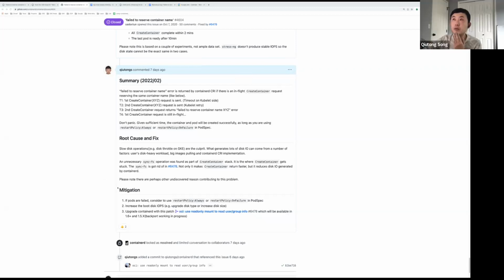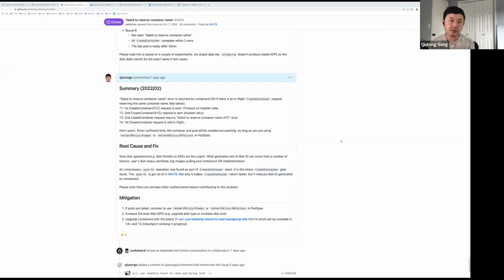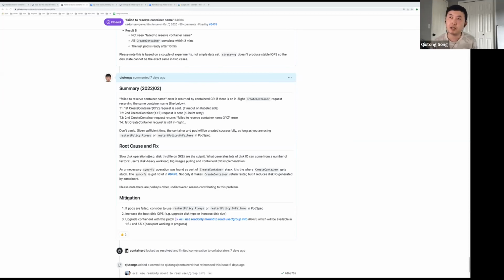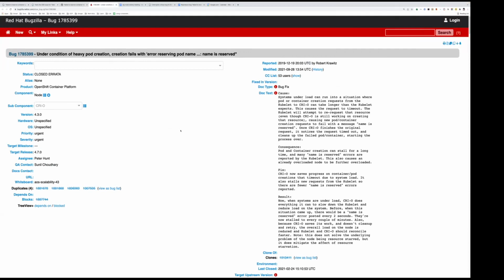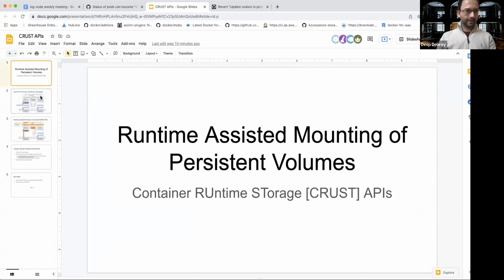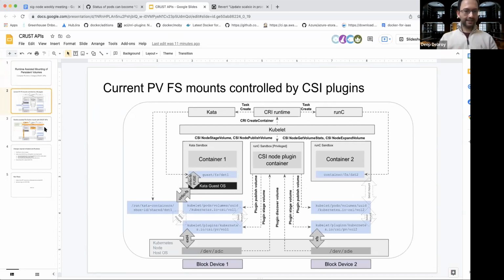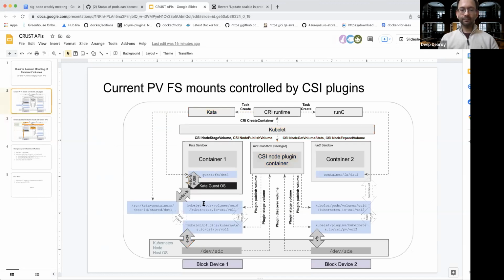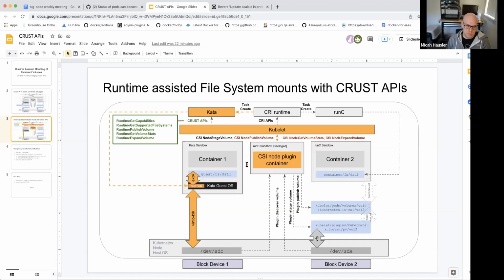Kubernetes SIG Node 20220208